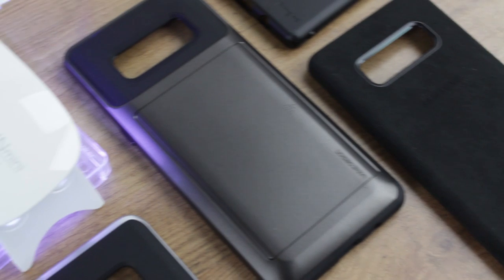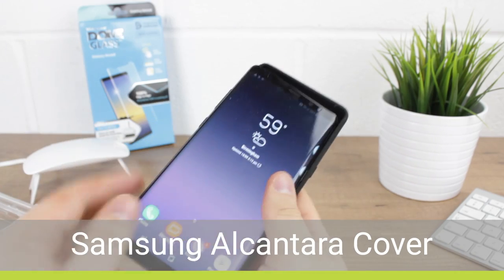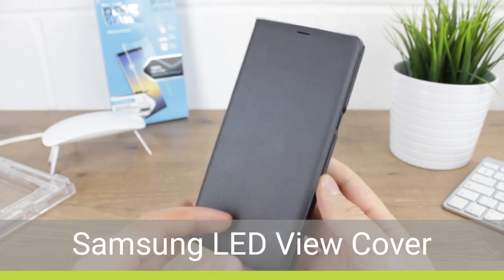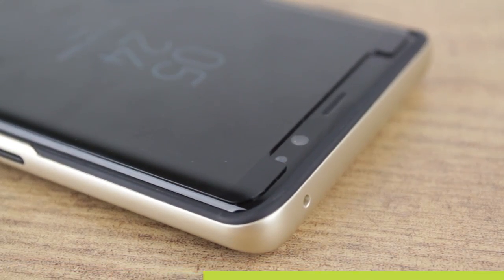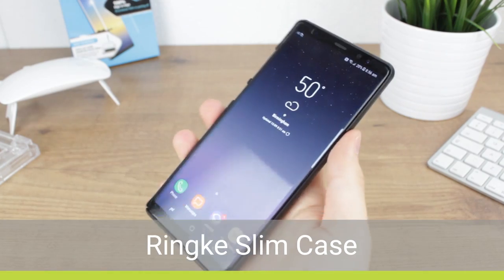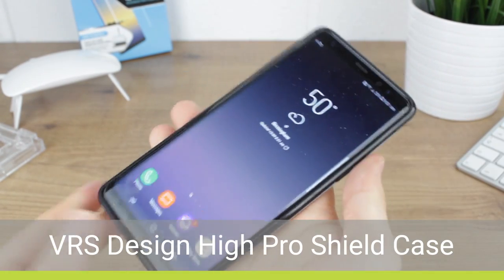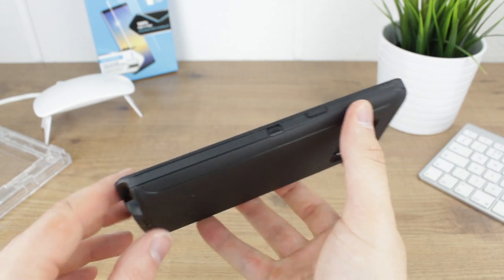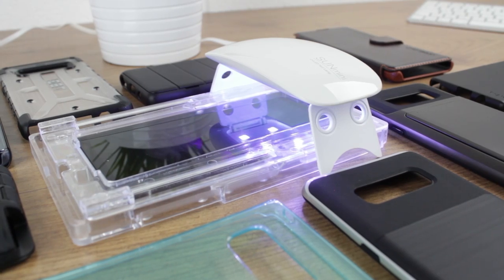WhiteStone Dome Galaxy Note 8 Glass Screen Protector - Case Compatibility Test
In today's video we'll be testing a wide range of cases from a variety of brands to find out which cases work and are compatible with the WhiteStone Dome Galaxy Note 8 Glass Screen Protector.

With such a high price-point and a complex procedure, you'll want to make sure your case is compatible and with this video and the extensive list on our blog post which can be found below, we'll be sure to point you in the right direction.

Social Links...